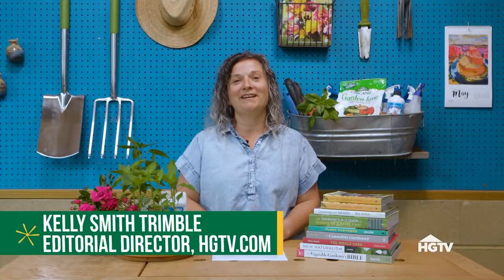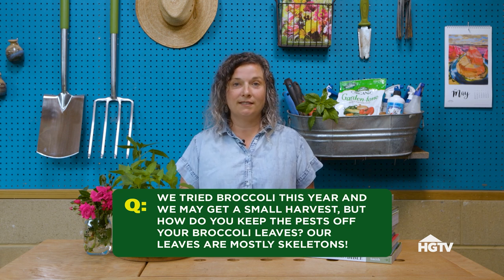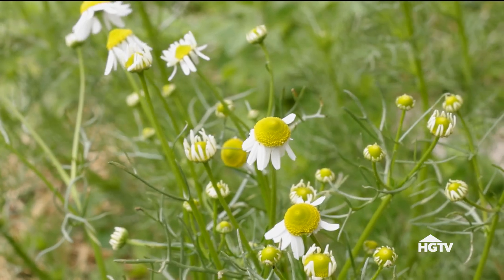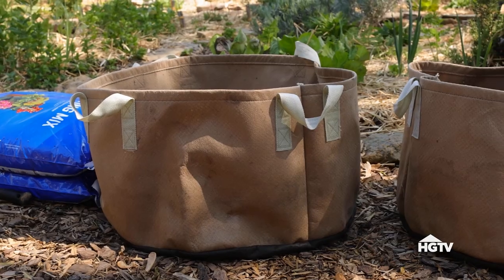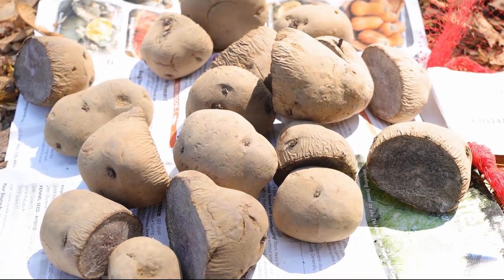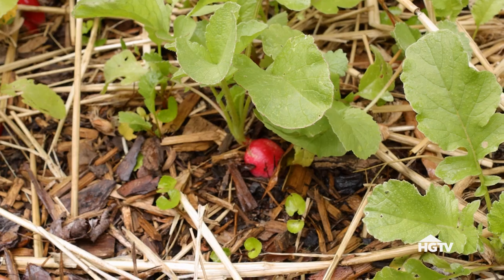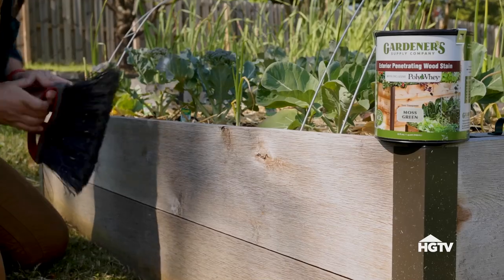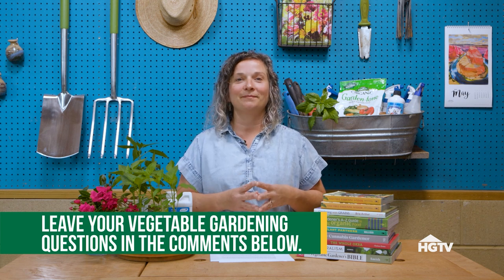How to Plant a Vegetable Garden! | Dig It: Digital Series | HGTV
Get all your vegetable garden questions answered! Including how to keep pest off your broccoli, how to grow potatoes and how to grow radish and which radish to use.